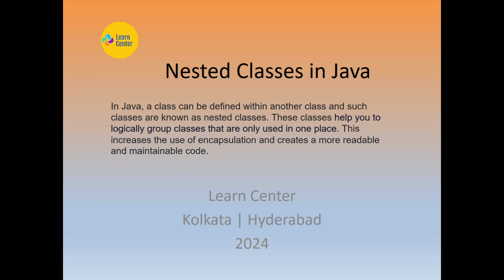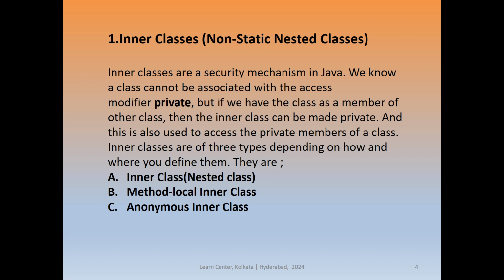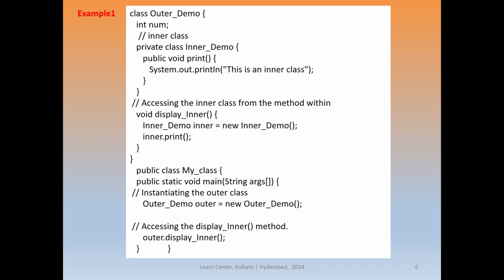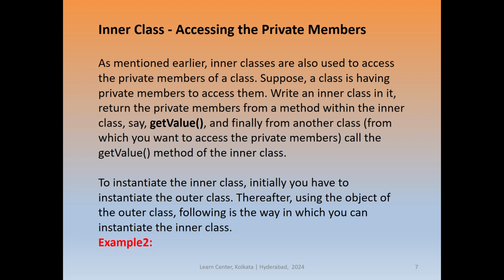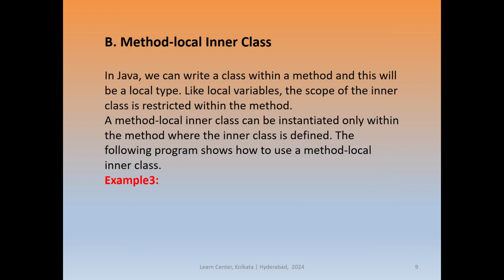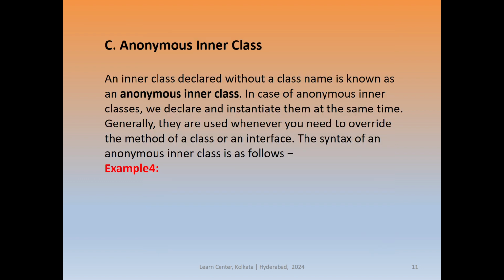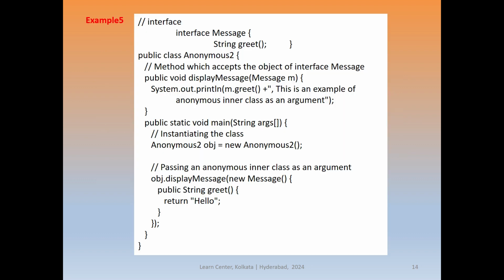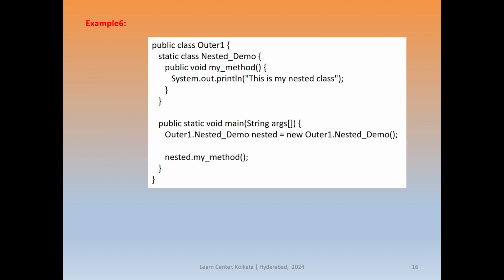Nested Classes in Java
In Java, a class can be defined within another class and such classes are known as nested classes. These classes help you to logically group classes that are only used in one place. This increases the use of encapsulation and creates a more readable and maintainable code.